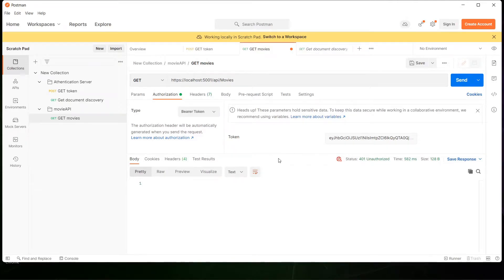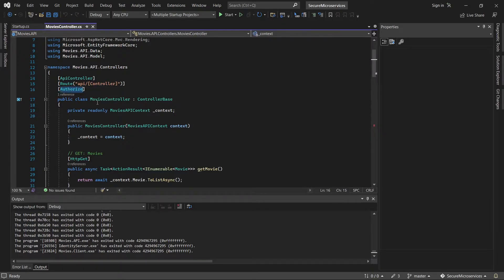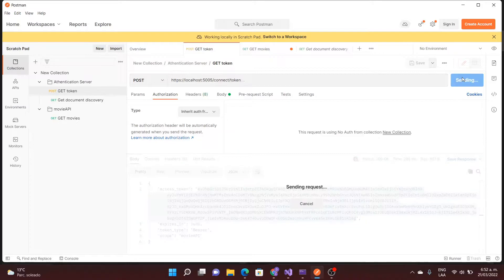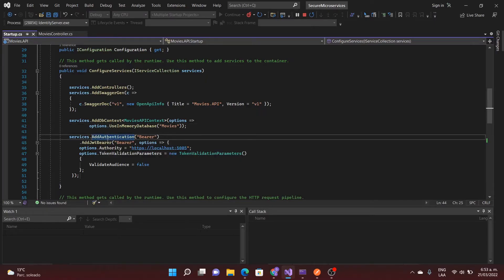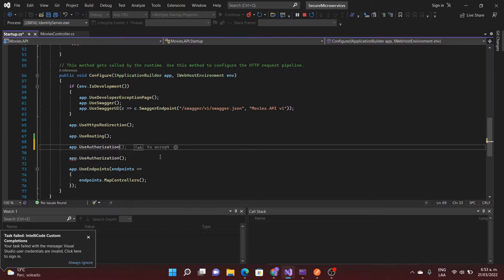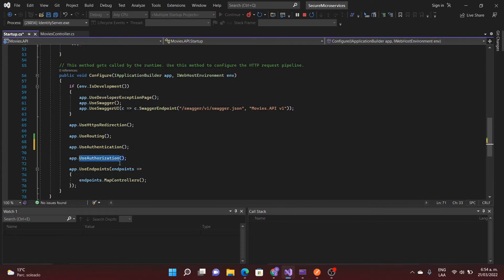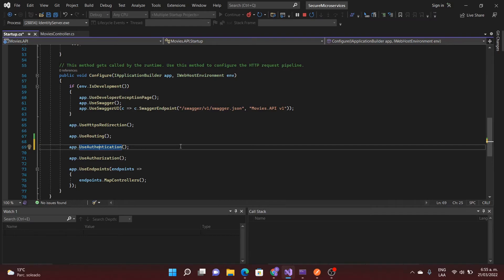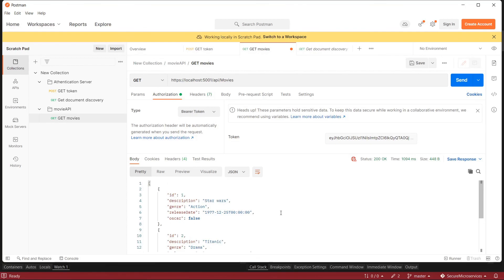C# 401 Unauthorize Error solved (Front door)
This video shows you one of the possible causes that generates this error and how to solve it

This example was made using a hp - pavilion gaming laptop  that I recomend you because of its great performace. And It is not only a tool to develop software, it is possible to create and edit videos quickly as well as use it for having fun, playing or developing video games.  Check them here:

IF YOU ARE A FAN OF PHOTOGRAPHY CHECK THIS CAMERA